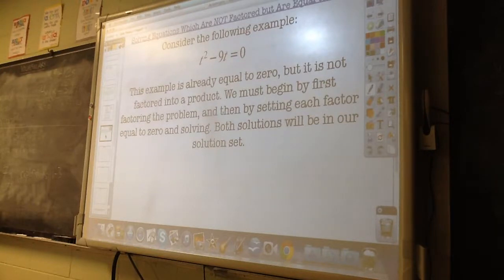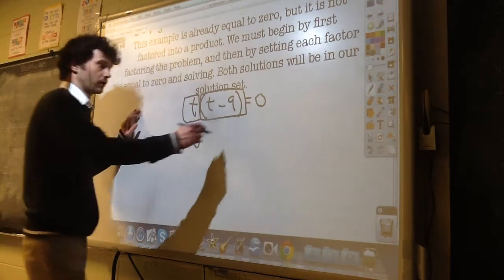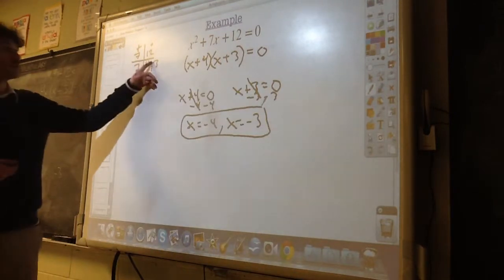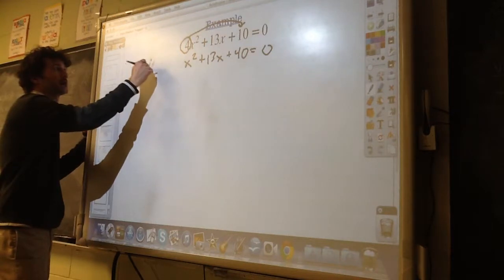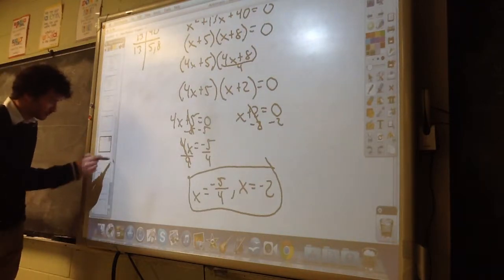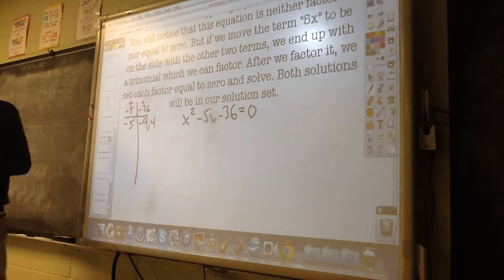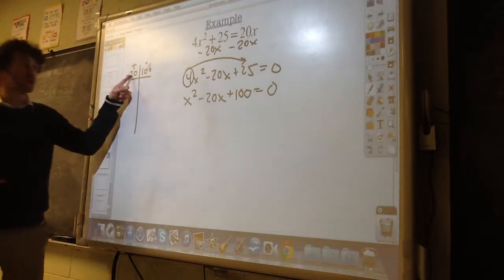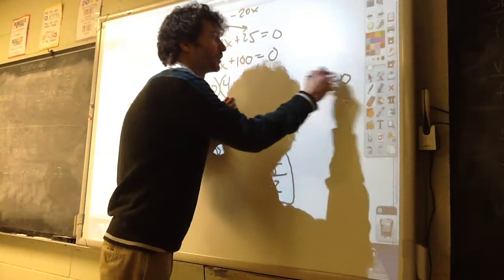Solving Quadratic Equations By Factoring (Mr. VZ - 2/4/15 - Part 2)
I work a problem like #3 & 4 at the start of the video. I work a problem like #5 at 4:10. I work a problem like #9 & 10 at 6:39. I work two problems which are like #7 & 8 back-to-back, starting at 12:10 and 15:50. I did not work a problem EXACTLY like #6 but, here'a a **HINT**: try factoring out a GCF first! Another **HINT**: on #8, you need the n^2 to be positive, so you might need to move TWO things to set the equation to zero instead of just one.